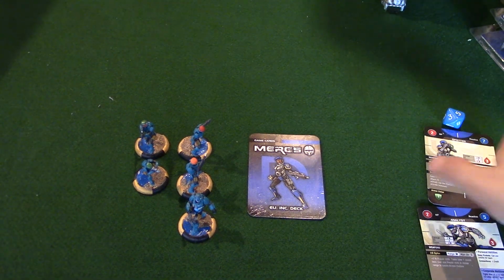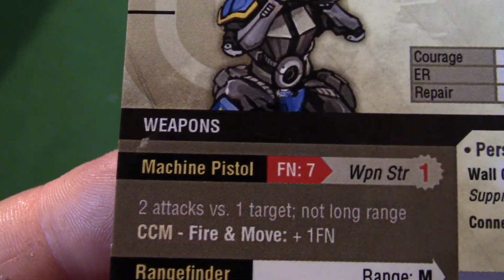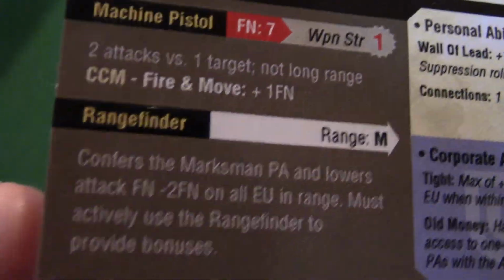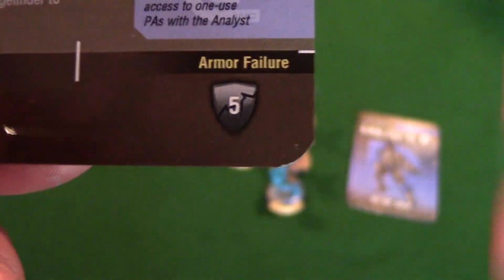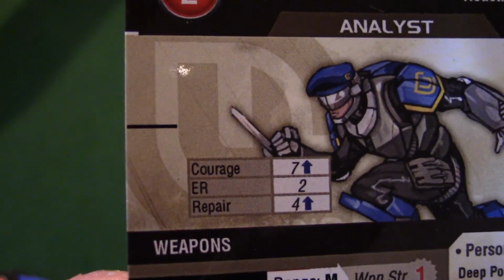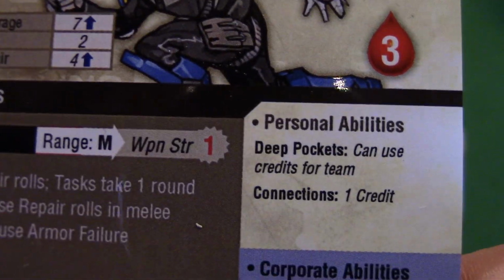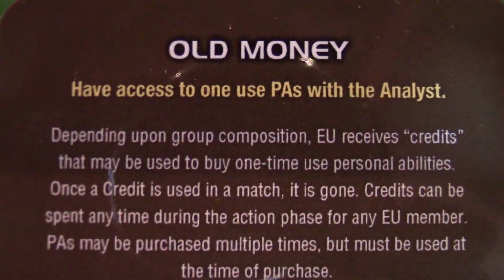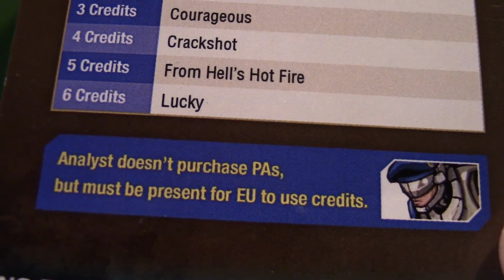MERCS MINIS: EU Inc. Part 2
the second part to mah look a Europe's faction in MERCS, EU Inc.